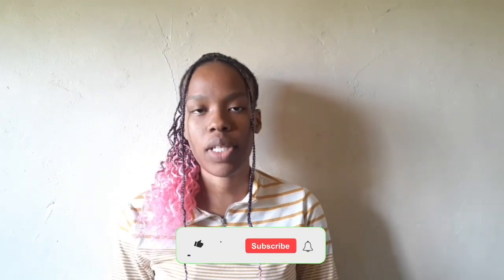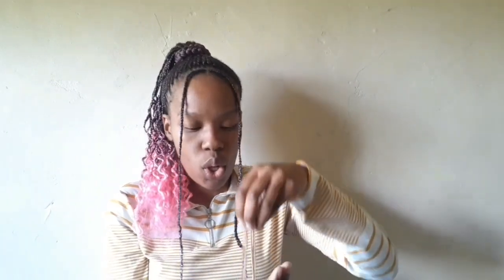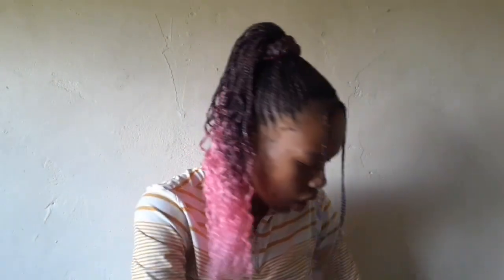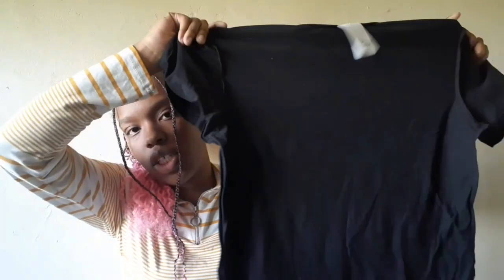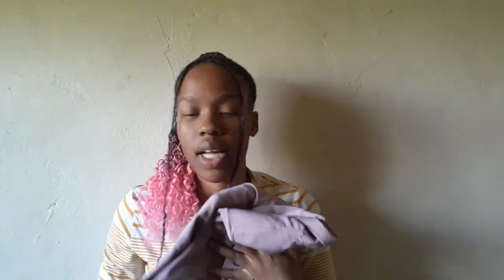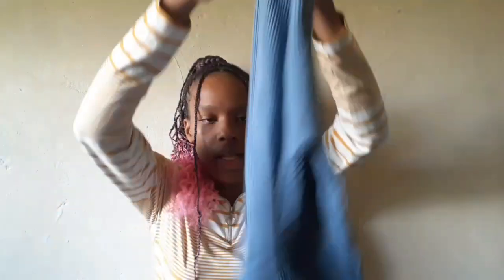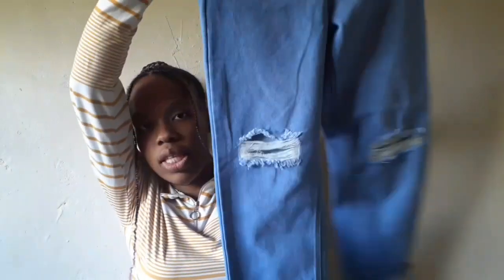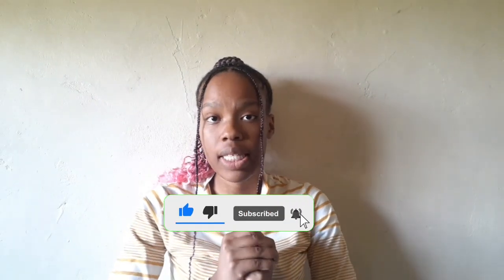The Fix & Mr Price Haul | South African Youtuber | Fashion Haul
Hey, hope you guys are doing good. Welcome to my first official video. I hope you guys will enjoy it😃